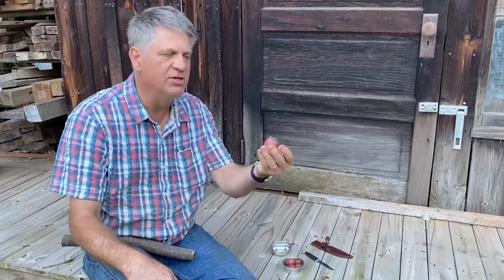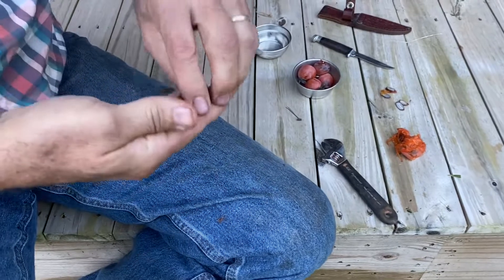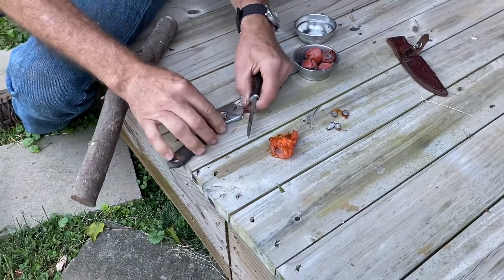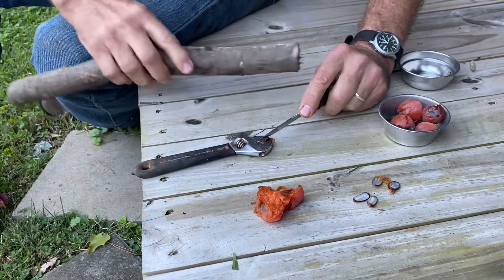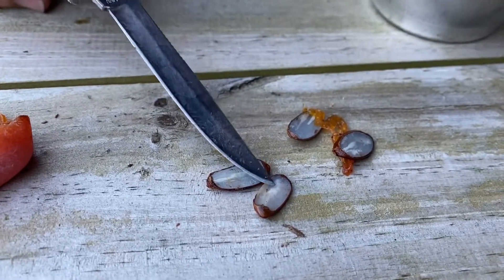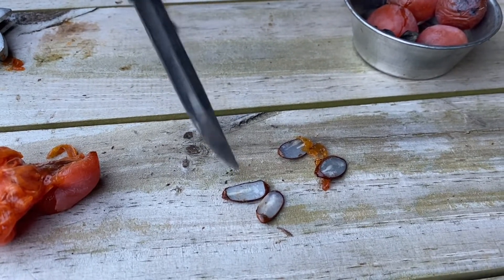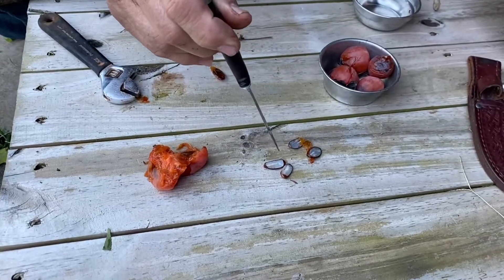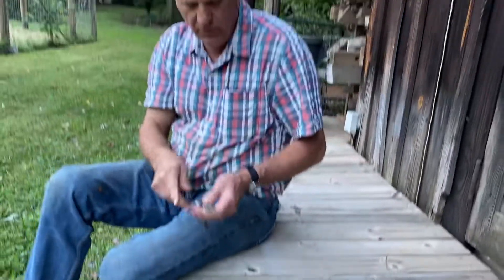Persimmon Wintertime Weather Prediction